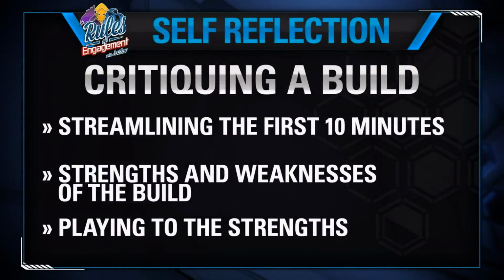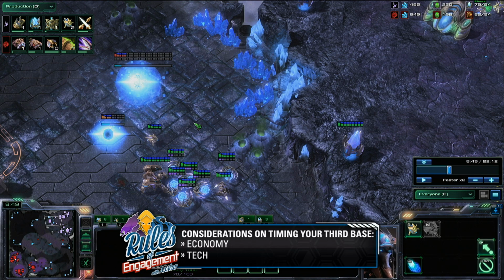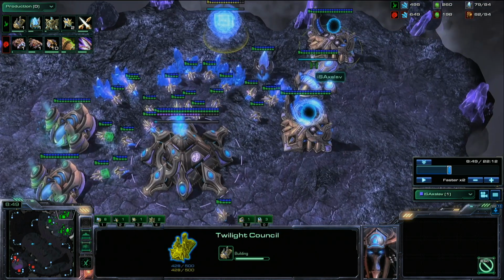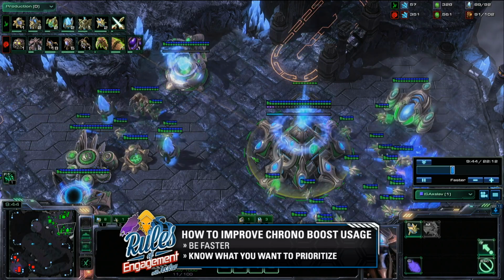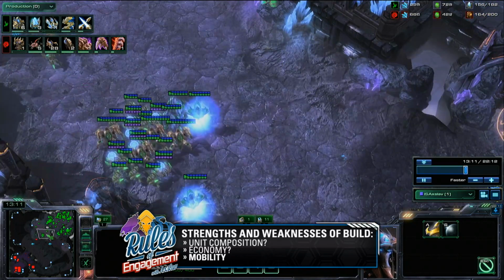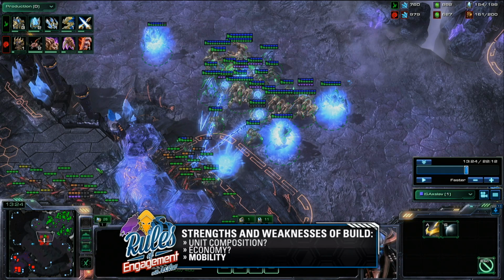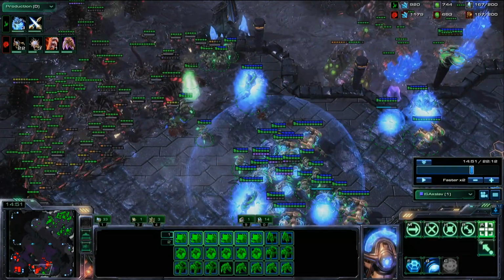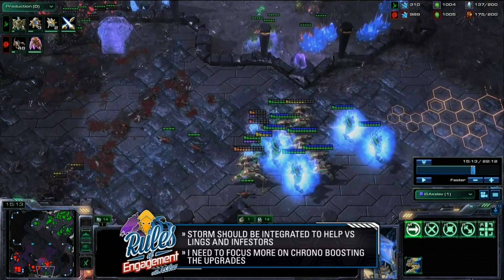Part 1 - Self Reflection - Rules of Engagement 17